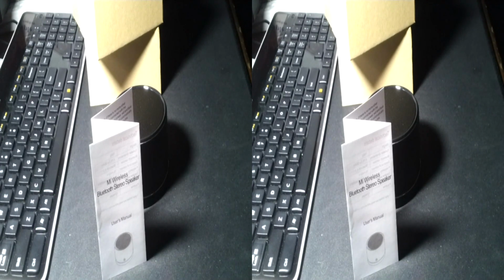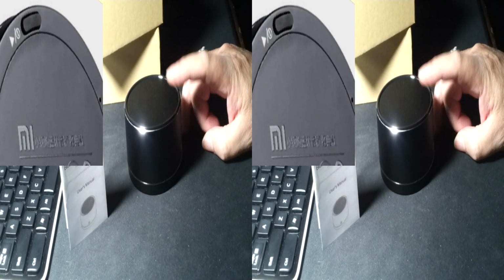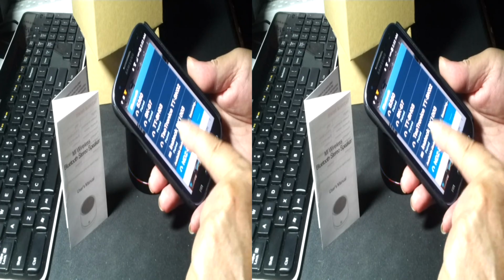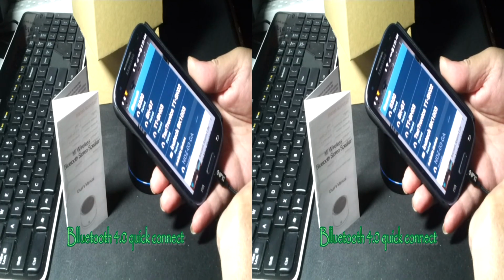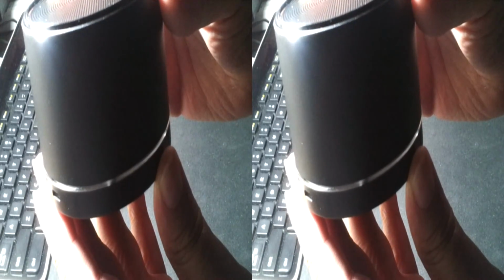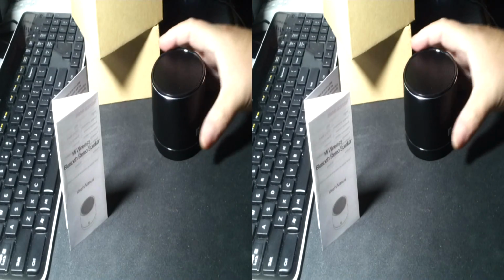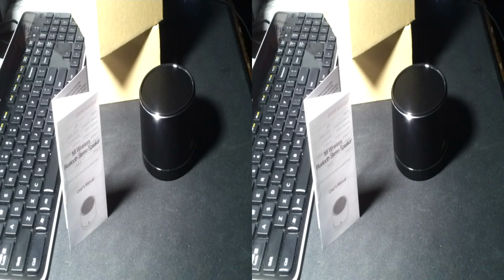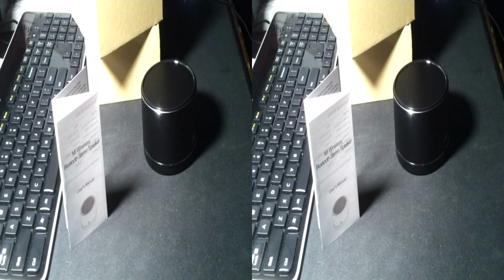HiveTech Xiaomi Little Cannon Speaker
Xiaomi Bluetooth Speaker Little Cannon
Tell them Rick 'The best of everything' sent you.

The Xiaomi Bluetooth 4.0 Little Cannon speaker is colorfull with the clear plastic ring to show the status lights, as a desktop it is a joy of simplicity.  The activator buttons are on the bottom, set with very stiff action springs and click at travel.

Pairing is the usual process, with quick discovery and pairing in the Bluetooth 4.0.  The 5W speaker is clear and has some punch for the lows.  It certainly has more than enough to carry a phone call to the desktop.  Maintenance should be simple enough with the flat finish.

The perfect desktop companion for the low profile office The Xiaomi Bluetooth Speaker Little Cannon with Bluetooth 4.0 will connect to virtually any device that is BT2.1 or later.  Simple, functional, economical.  Recharge the internal Lithium battery from standard USB2A with the supplied USB2A-USB2b-micro cable.

     MDL#: Little Cannon
     ASIN: B00UN6JCPU
My Review: